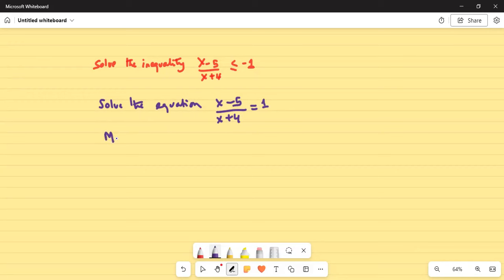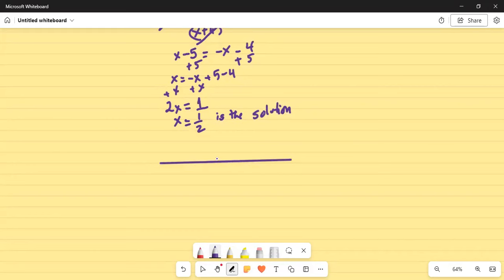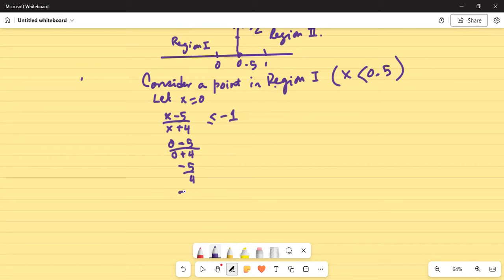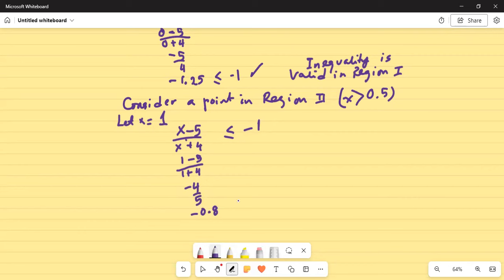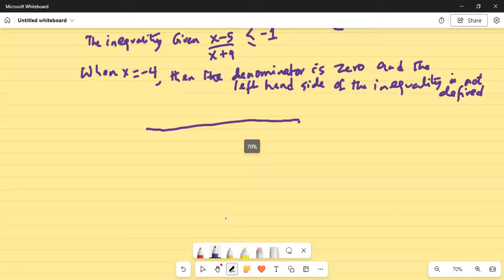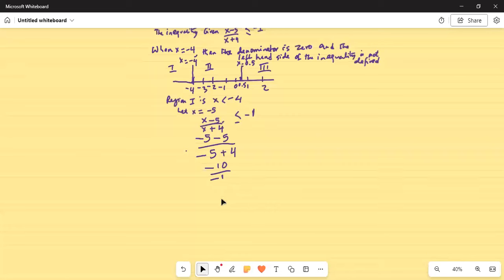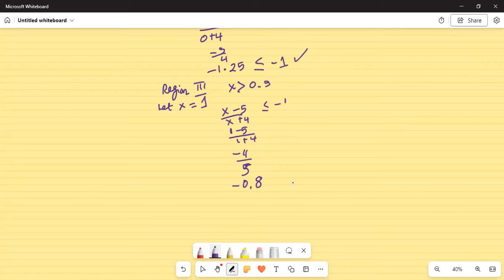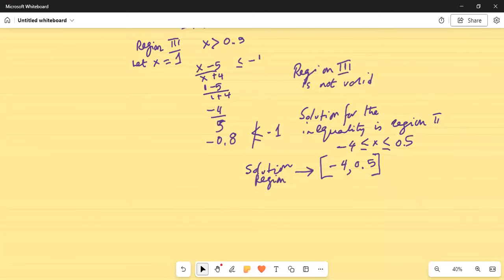Solve for me an inequality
Here I have solved an inequality